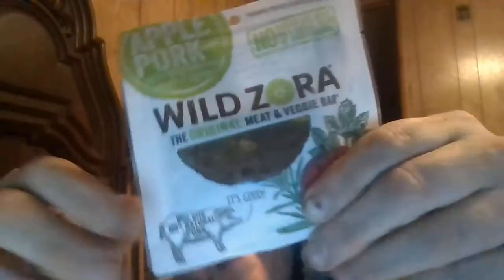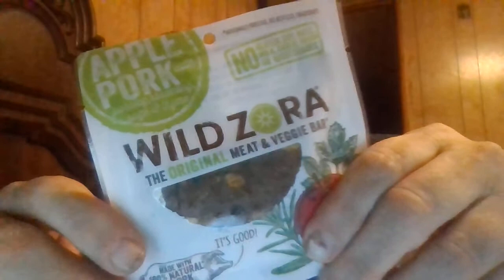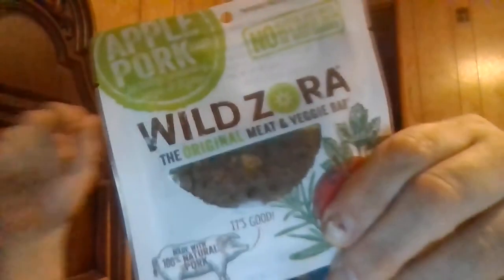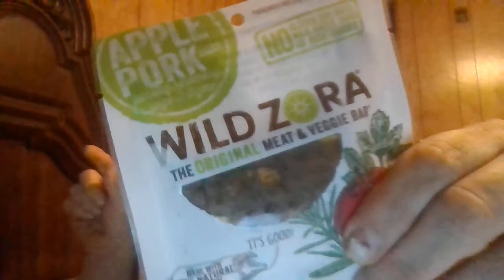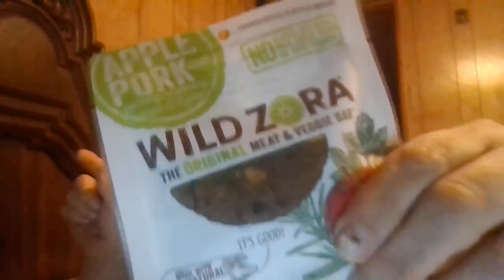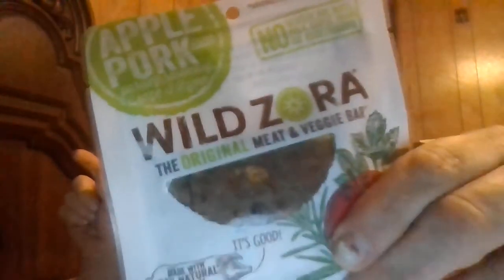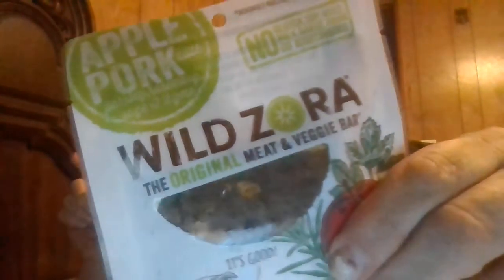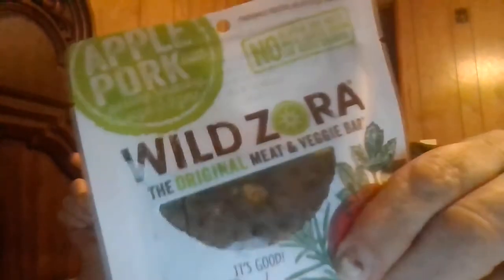Wild Zora Apple Pork With Parsley, Rosemary, Sage, & Thyme Meat & Veggie Bar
So was this any good?